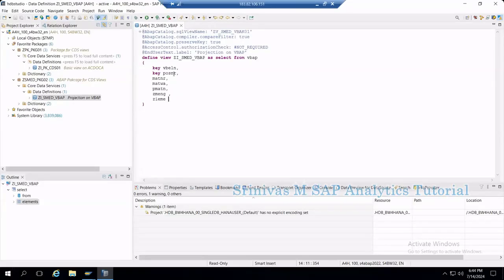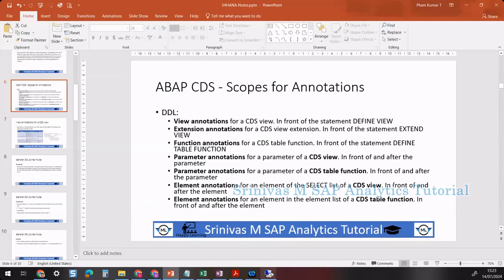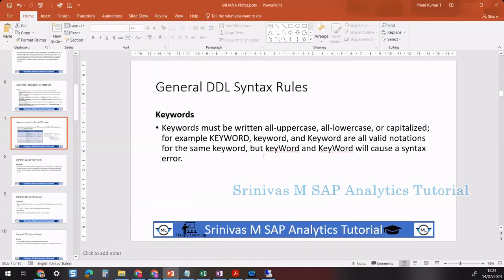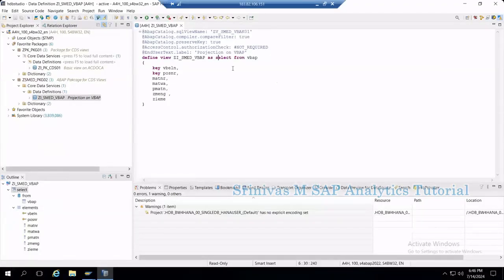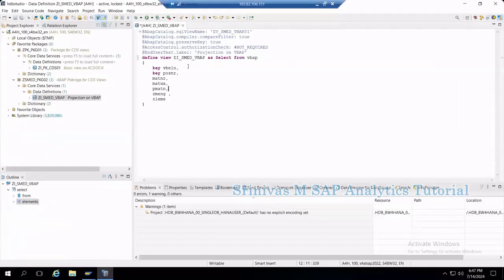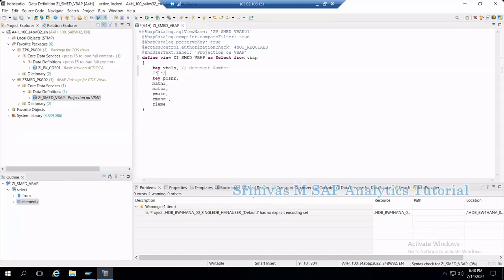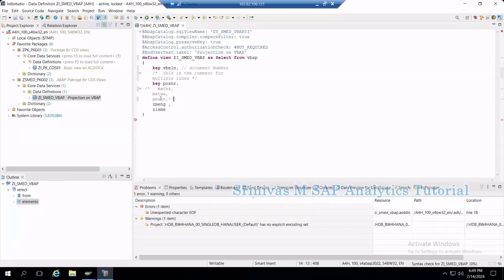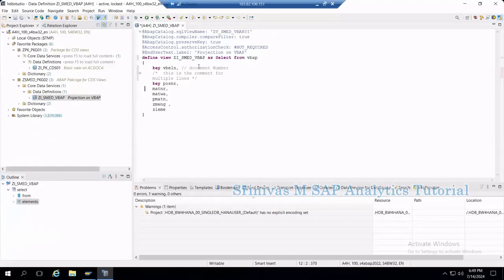S4HANA CDS 02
Scope of Annotations
DDL Syntax Rules
How to write ‘Comment’